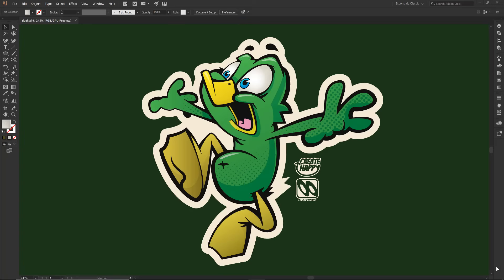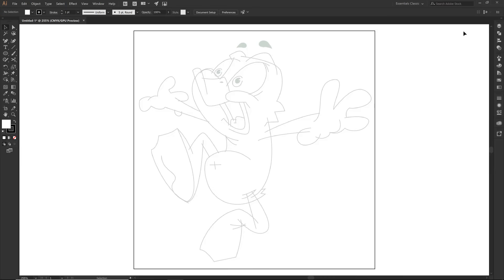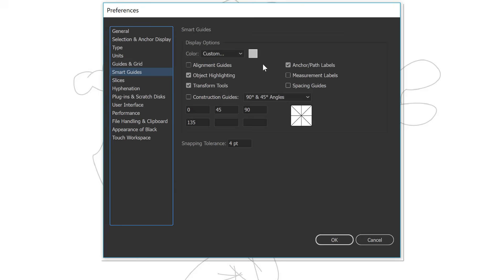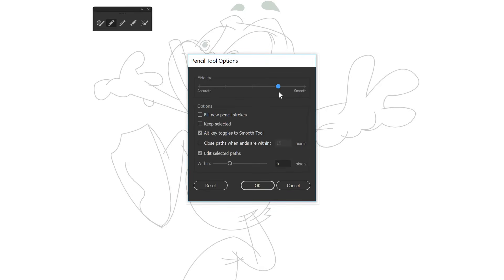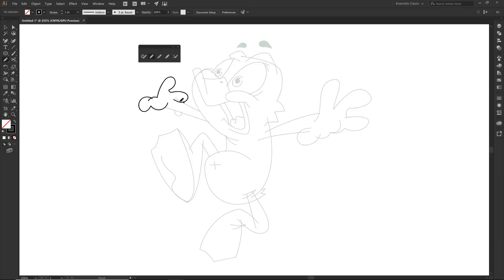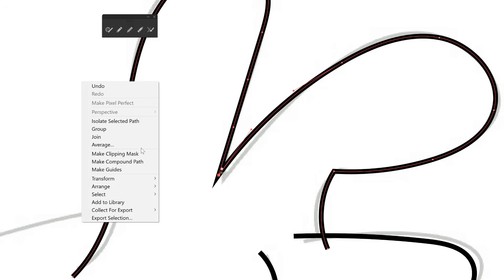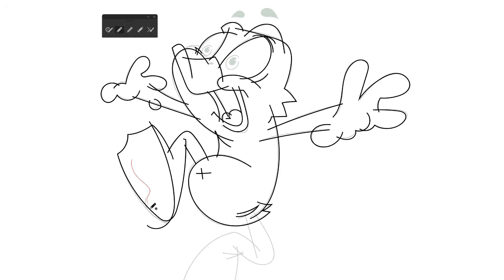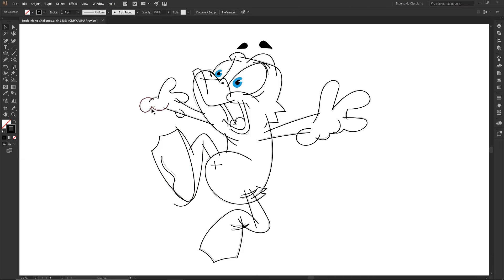Adobe Illustrator Tutorial using Wacom Tablet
We will establish a beginner workflow using Adobe Illustrator and the Pencil Tool. When I am creating my character, write down the steps to apply to your own artwork. DUCK TUTORIAL